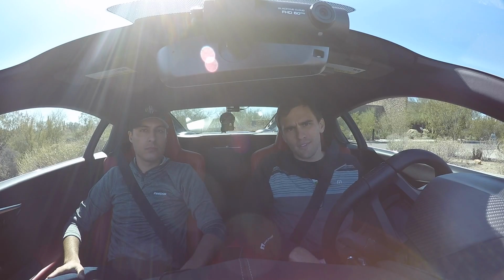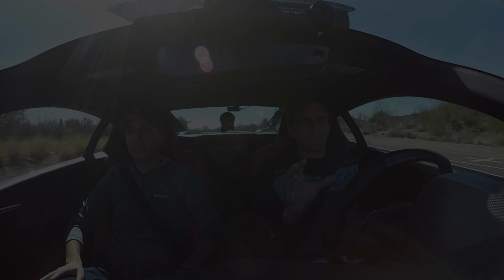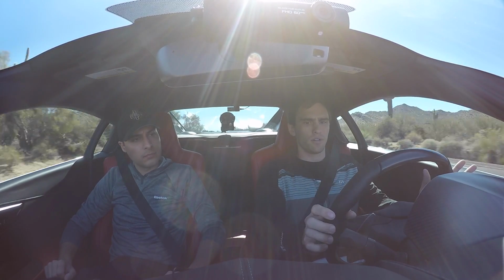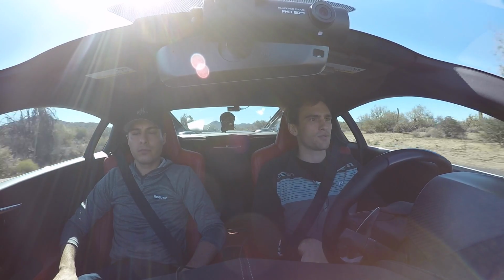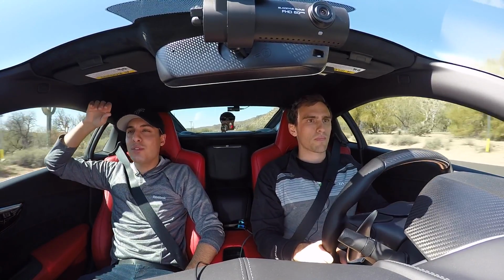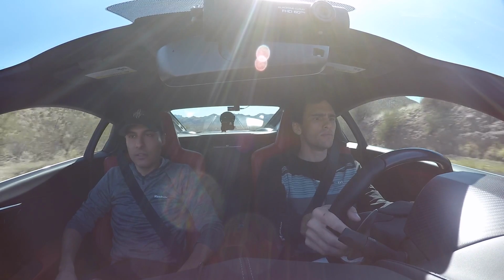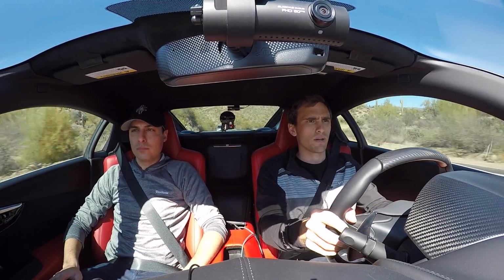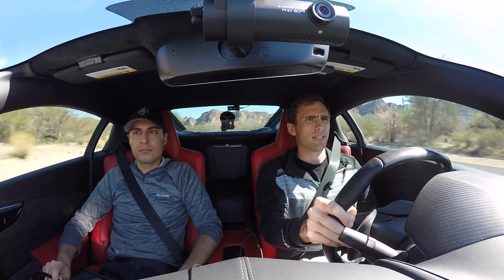2017 Acura NSX Review and WHY it's Underrated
This is the coolest car I have driven to date. I hope you all enjoy the video.